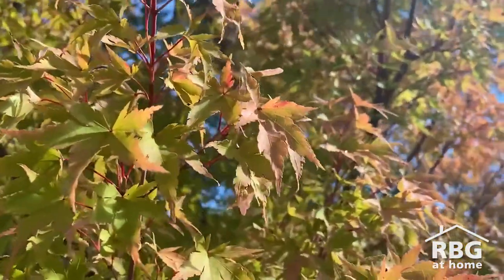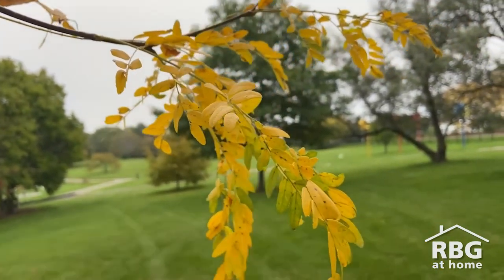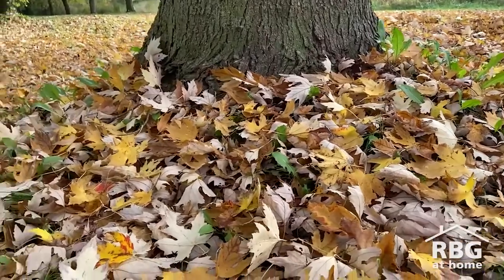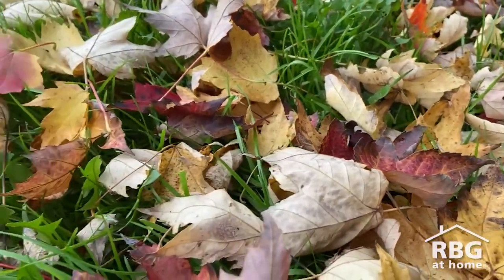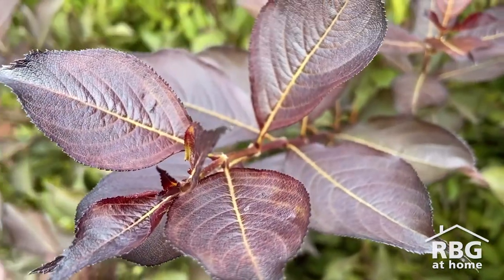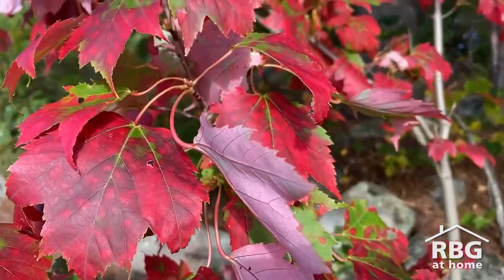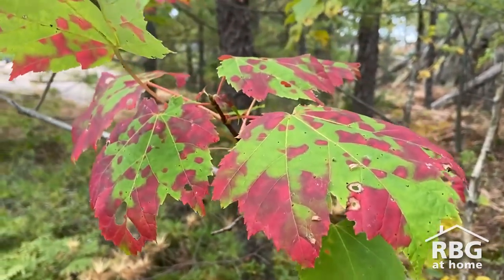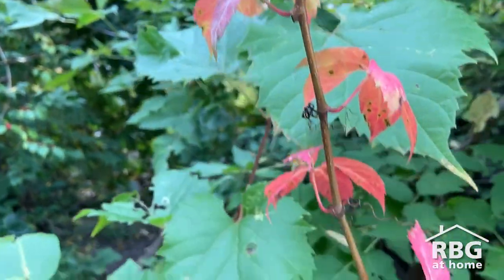Fall Colours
Ever wonder why some trees have leaves that change colour in autumn, while others do not? Join Christie as she goes over the basics to why we experience such beautiful colour changes in our forests in the fall.